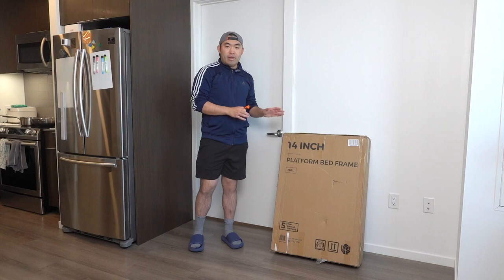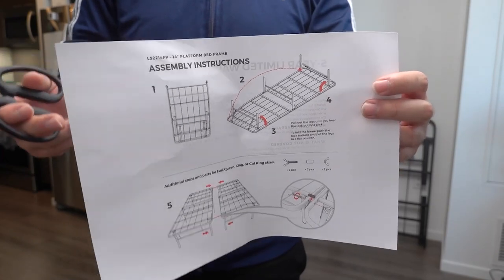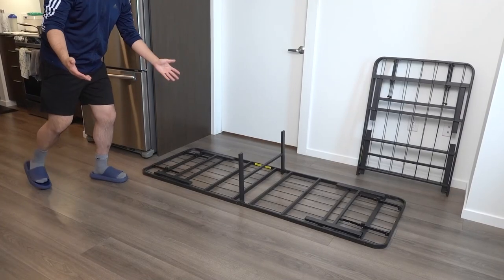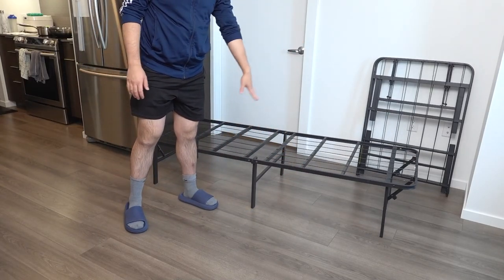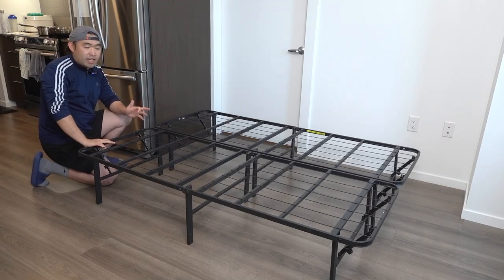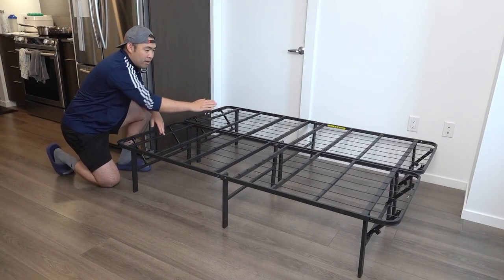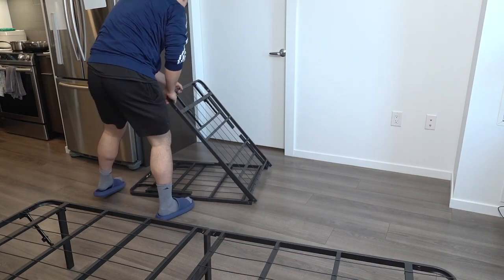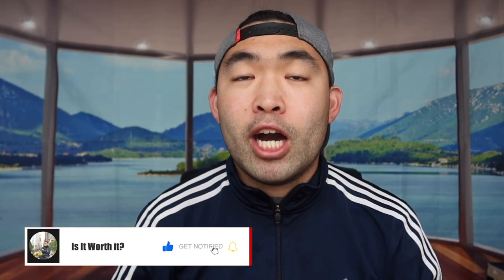Should You Buy? Linenspa Foldable Metal Platform Bed Frame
Are you in search for the best foldable bed frame to use at home? Check out the video to find out if this product is for you!

If you want:
Linenspa Foldable Metal Platform Bed Frame